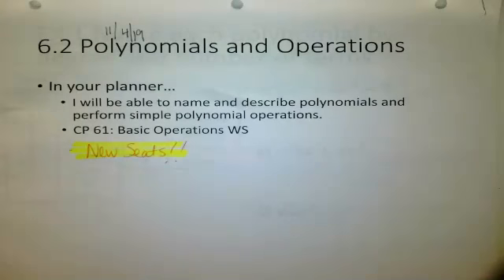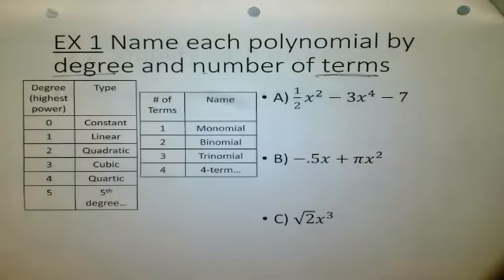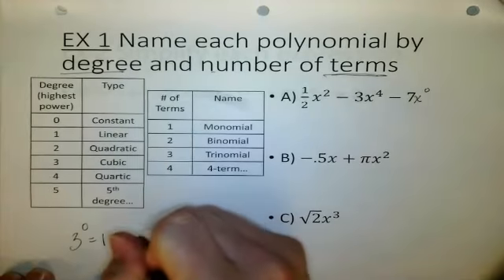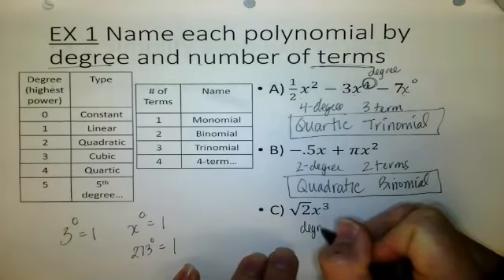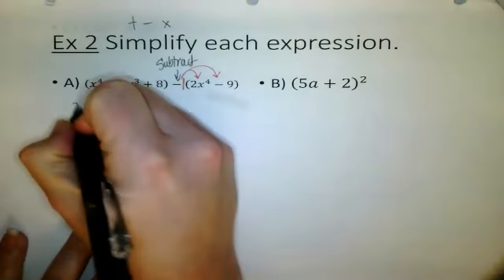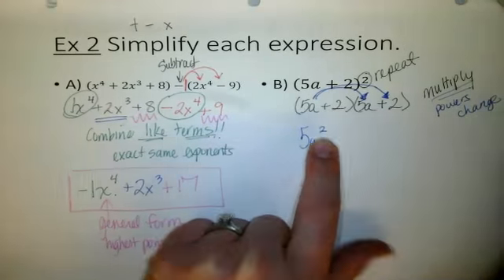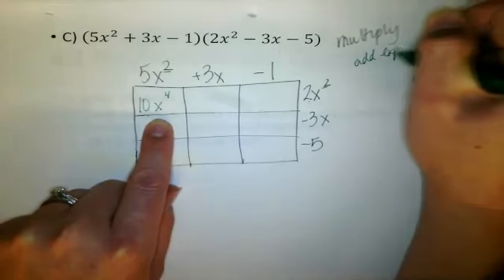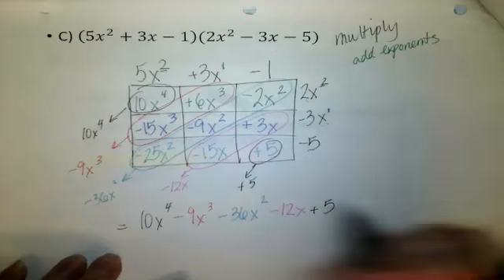6.2 Polynomial Operations